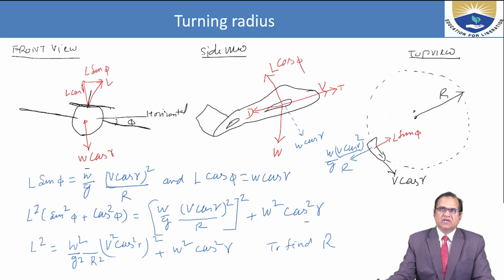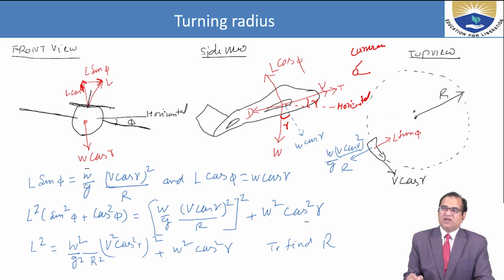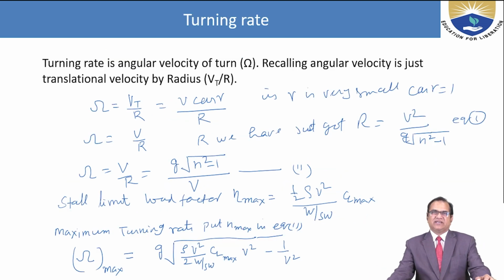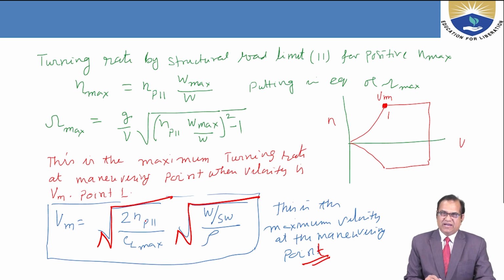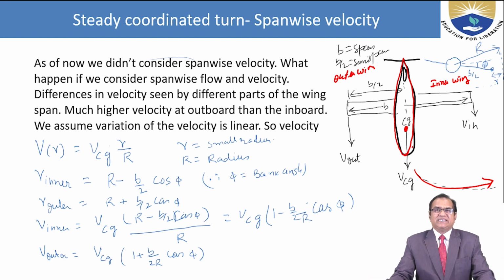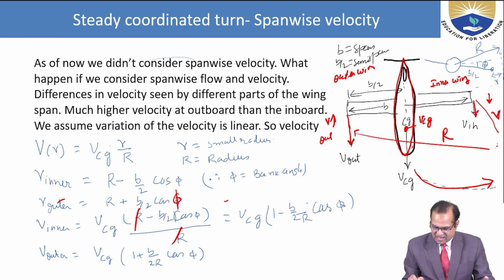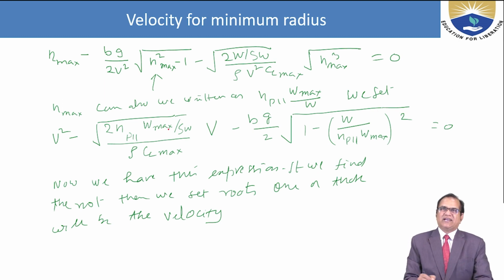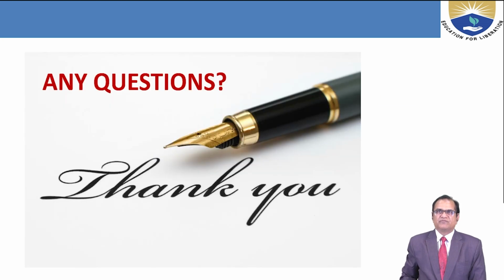Turning Rate and Spanwise Velocity Derivation by Dr. Yagya Dutta Dwivedhi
Turning Rate and Spanwise Velocity Derivation by Dr. Yagya Dutta Dwivedhi | IARE

Telangana, India.